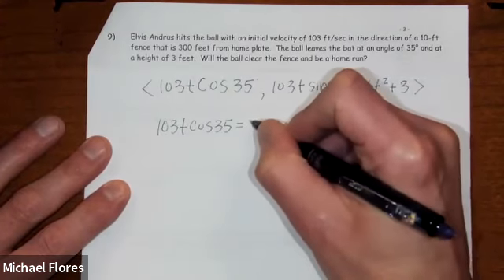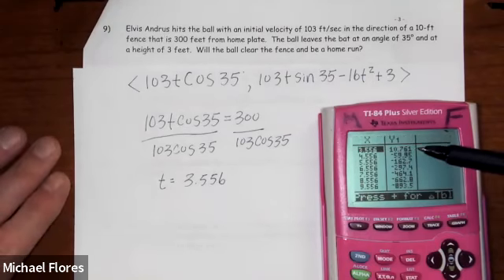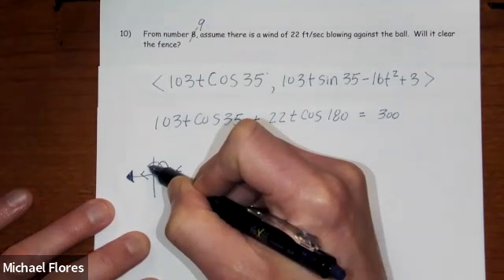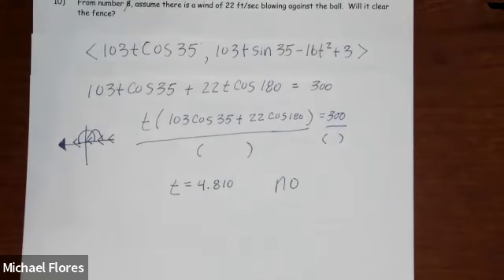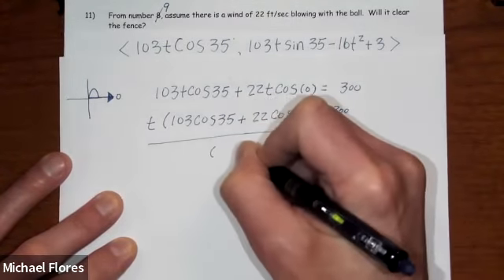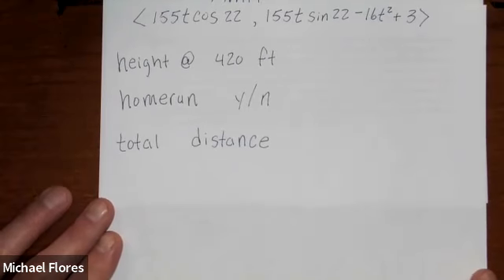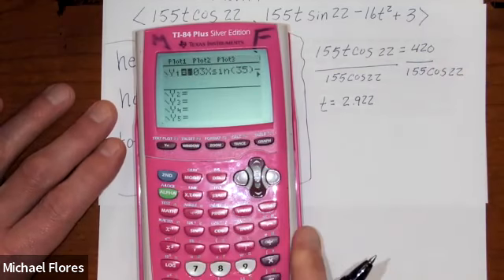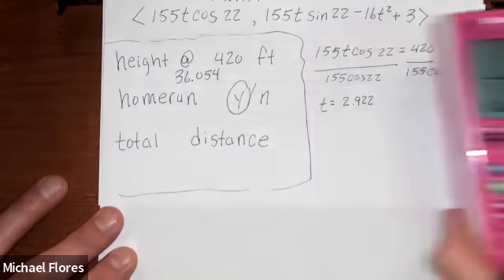unit 6 day 3 assignment page 3